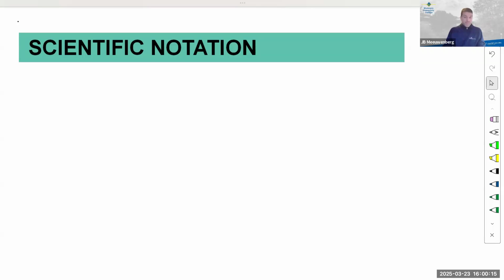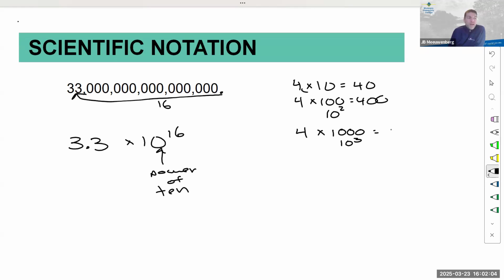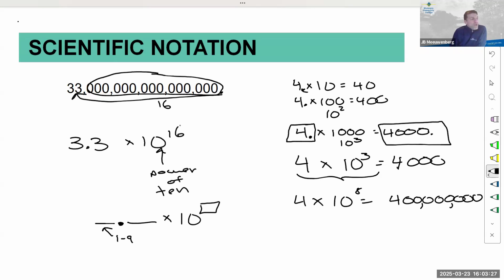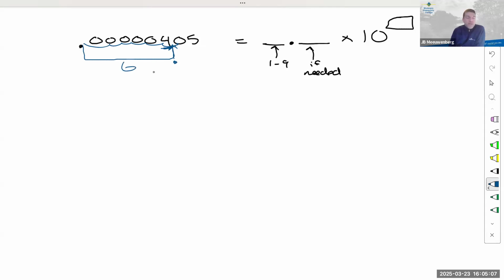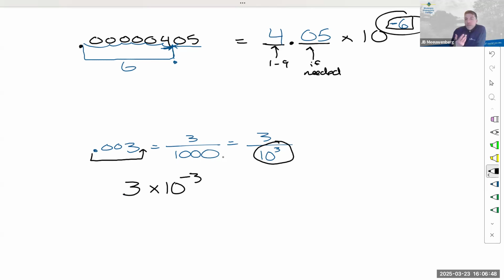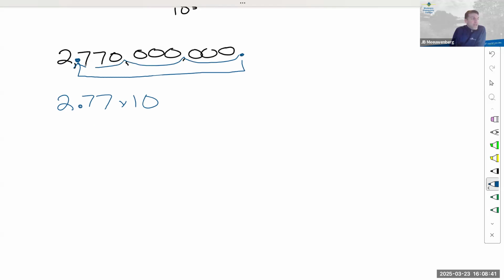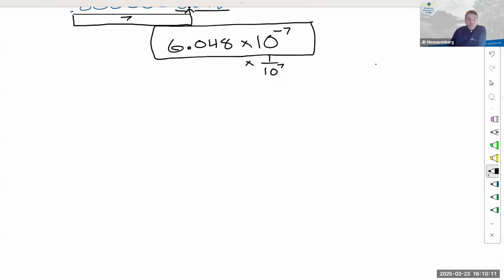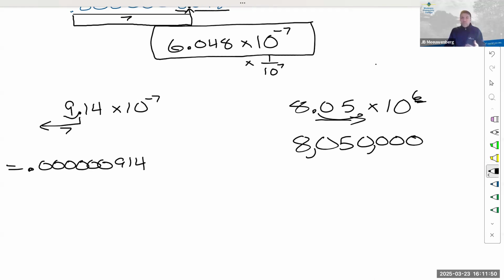6.3d - Percent and Scientific Notation (Math 105, Math for Elementary Teachers)